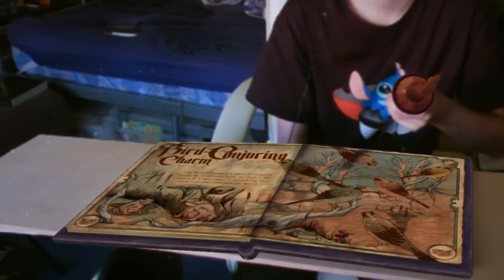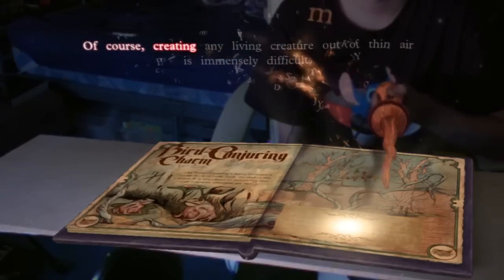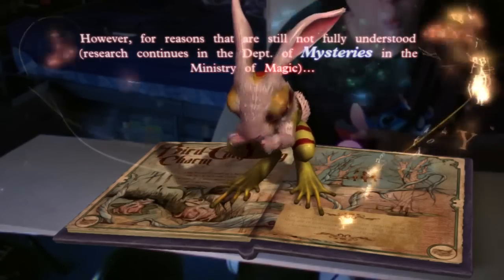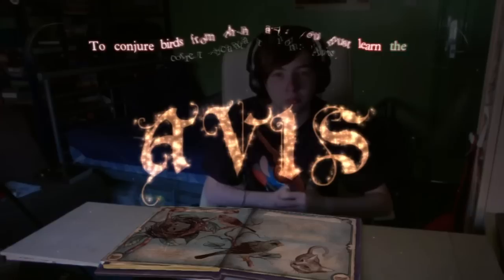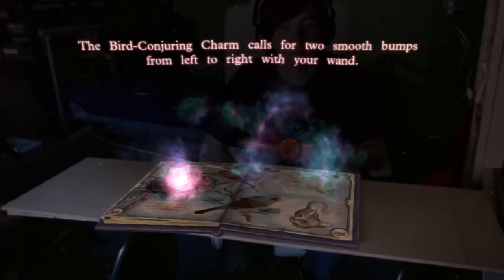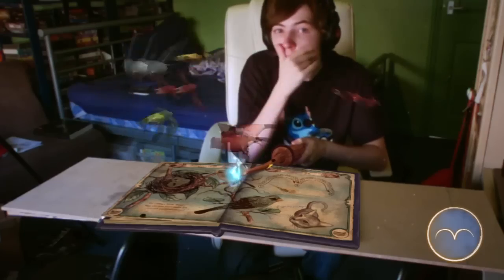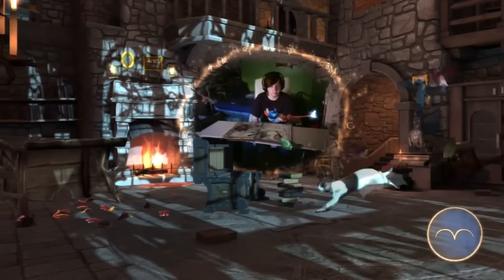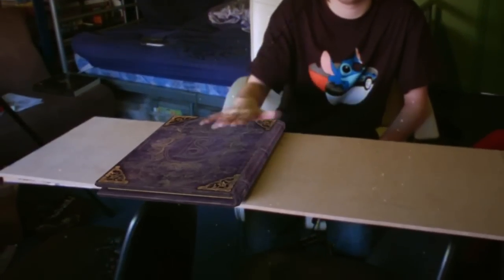Wonderbook: Book Of Spells Part 9: Chapter 2 (2/5) Avis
I hope you enjoyed the video! Either way, I hope you have a pleasant day! :)